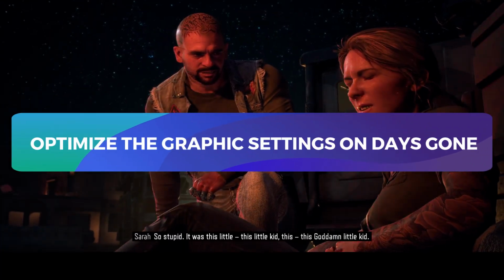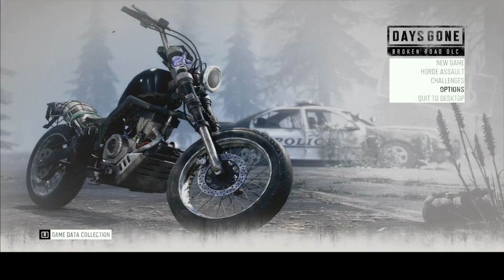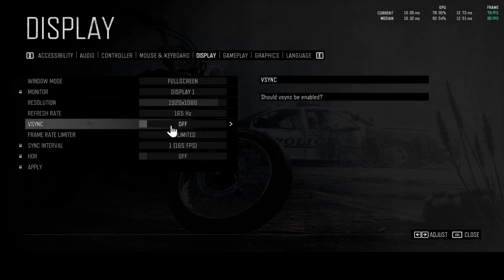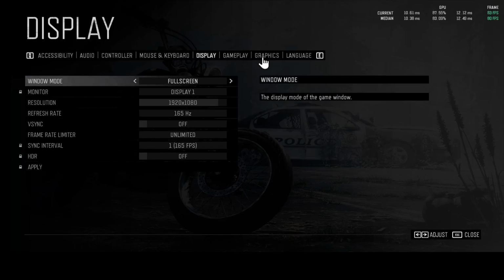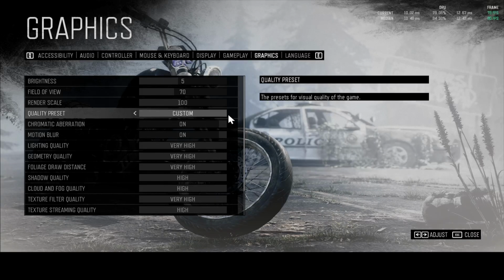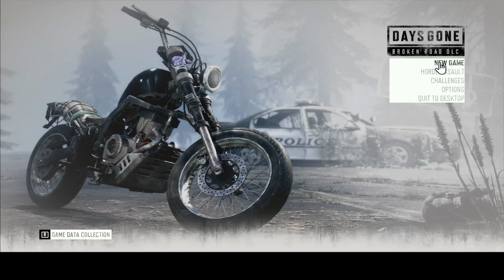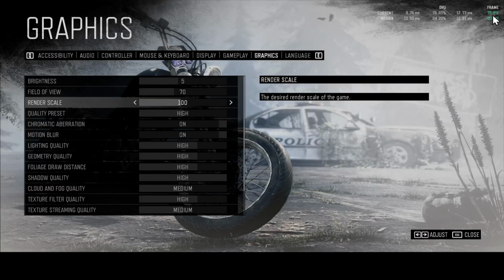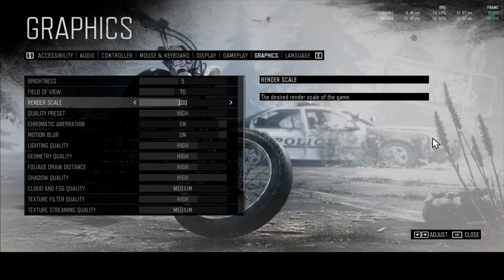Improve FPS & Visuals – Days Gone Graphic Optimization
Want Days Gone to look amazing while running smoothly on your system? In this tutorial, we’ll show you how to optimize the graphics settings for PC so you can enjoy the best visuals without sacrificing performance. From resolution and textures to shadows and effects, this guide makes it simple to get the perfect balance!